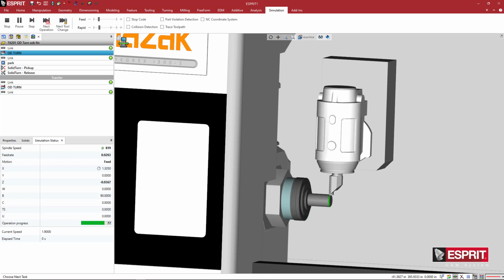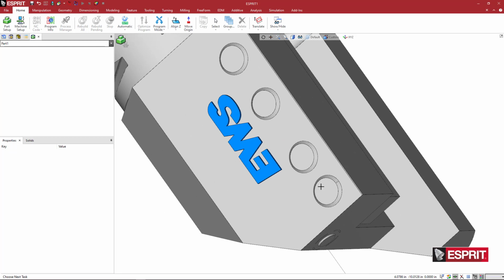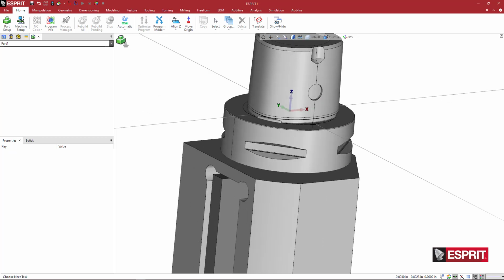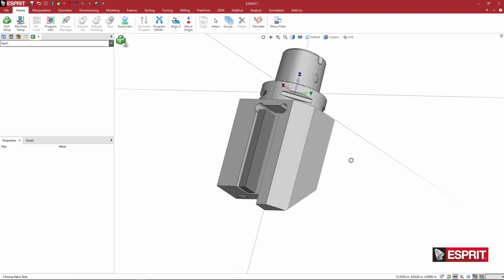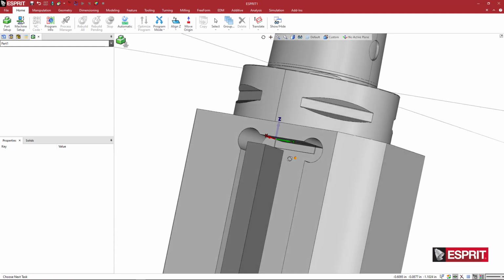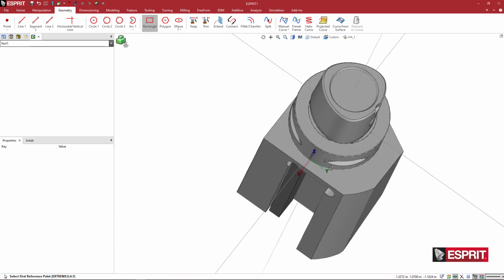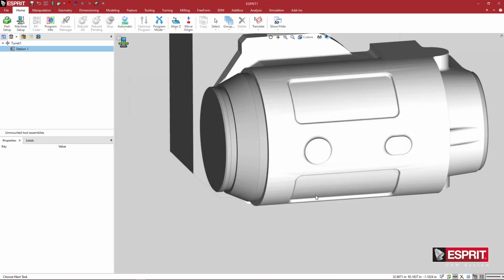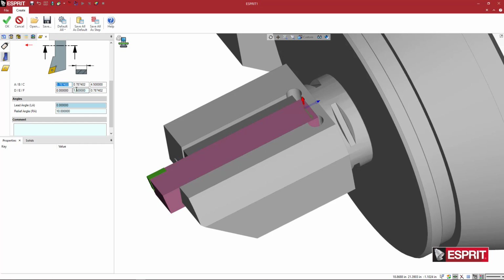Making a Multi-tasking B-axis Square Shank Lathe Holder in ESPRIT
In this video, you will learn how to make a simulation adapter holder solid for a B-axis mill-turn machine in ESPRIT.